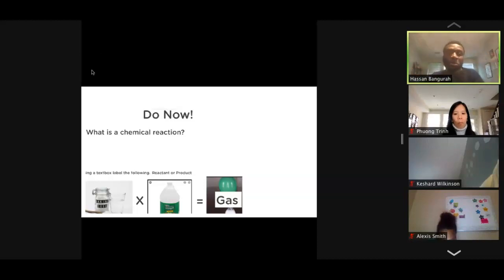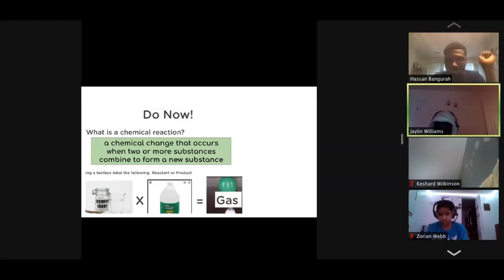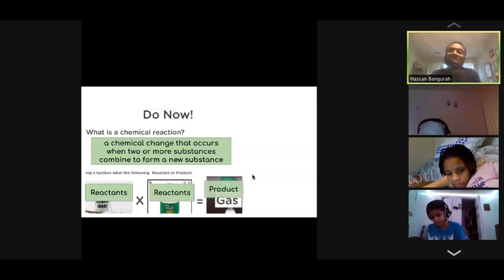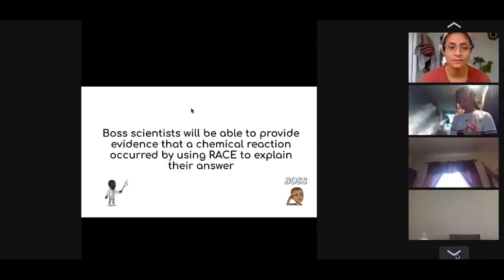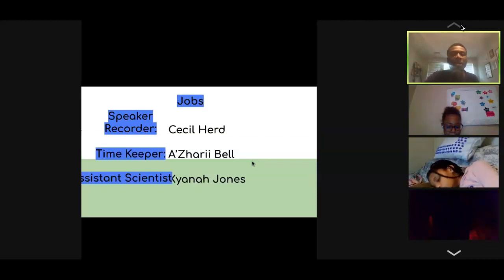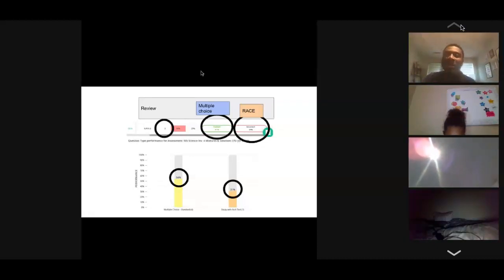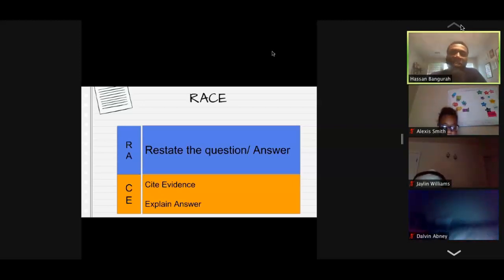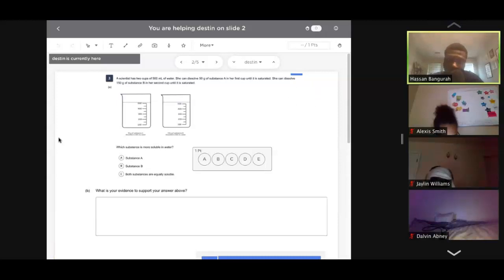Bangurah 1.25.2021 Reynolds (Do Now Review, Data Review, Cla